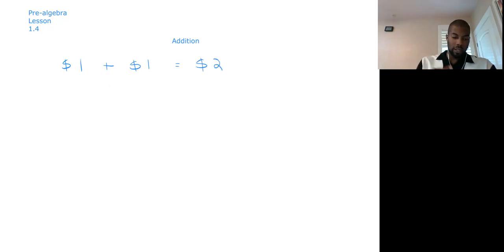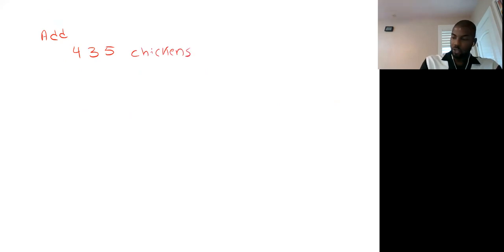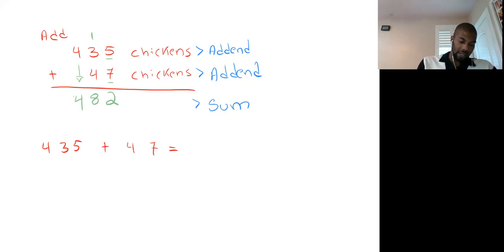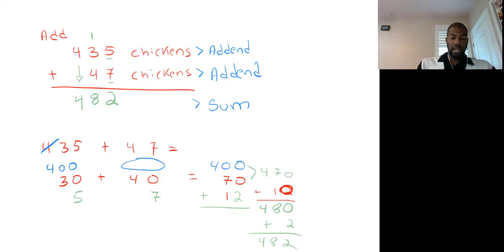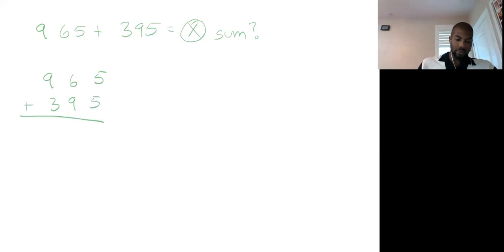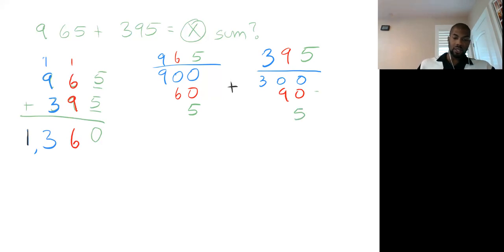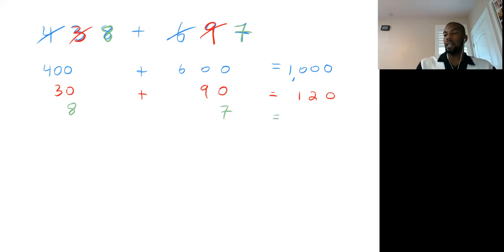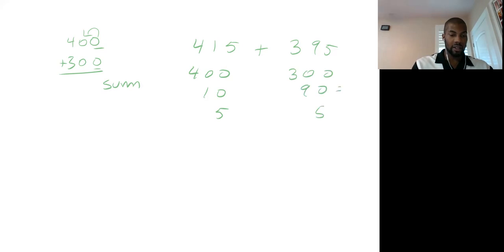PreAlg) 1.4 (Addition)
Mr. Thomas Teaches...how to add multi-digit numbers using stacking and grouping.